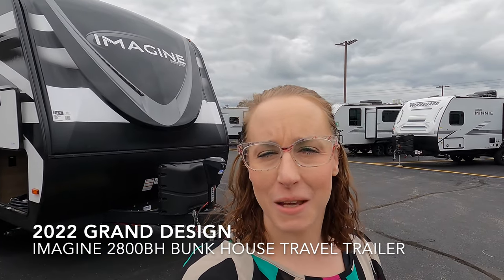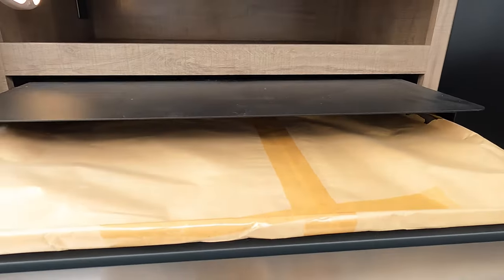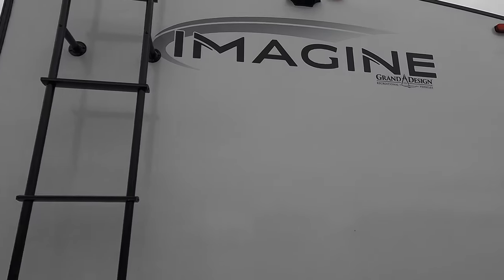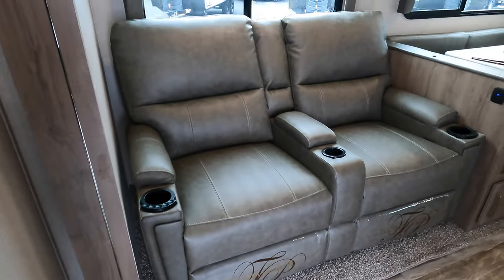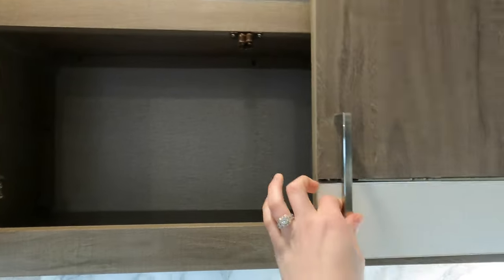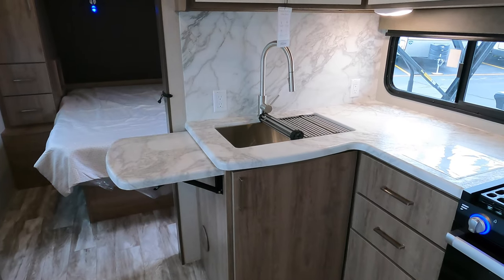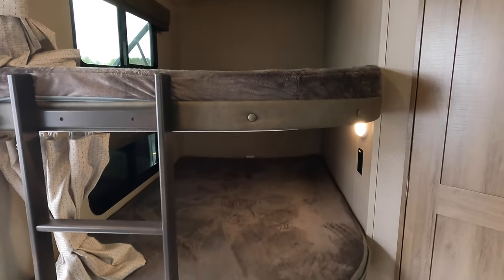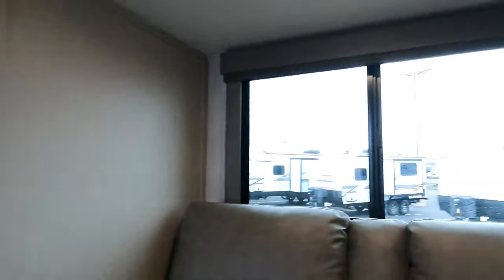2022 Grand Design Imagine 2800BH Bunk House Travel Trailer